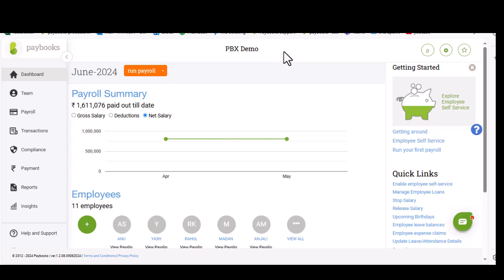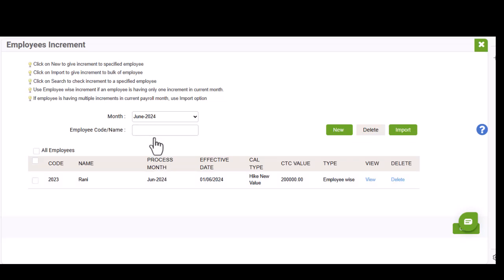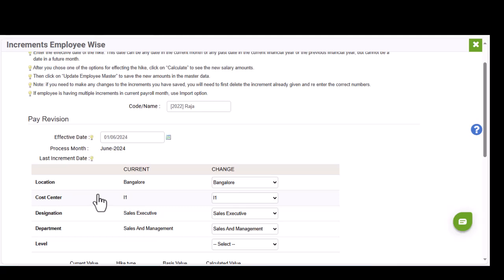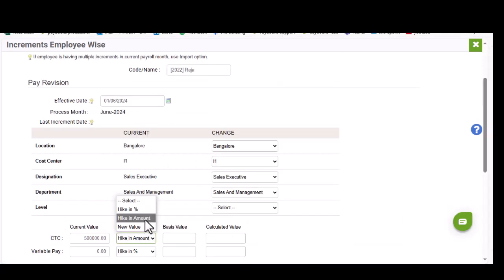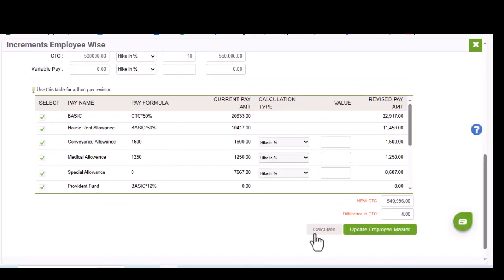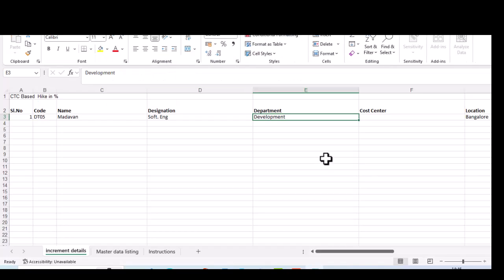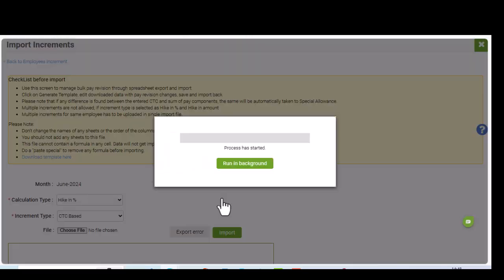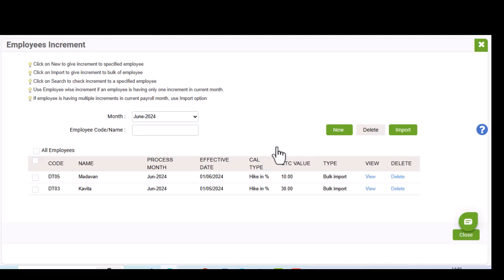How to Manage Salary Revision | Step-by-Step with Paybooks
In this video, we’ll guide you through the step-by-step process of managing salary revisions effortlessly using Paybooks payroll software. Whether you're making individual salary updates or handling mass revisions, Paybooks ensures everything is done with accuracy, efficiency, and compliance.